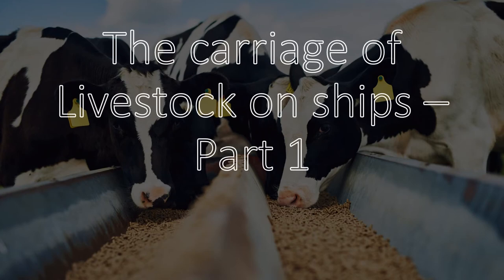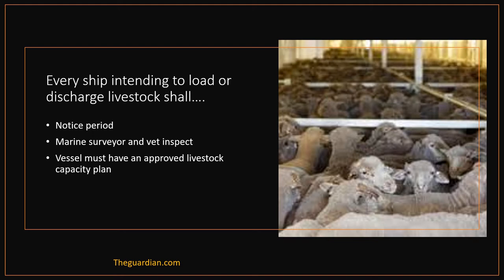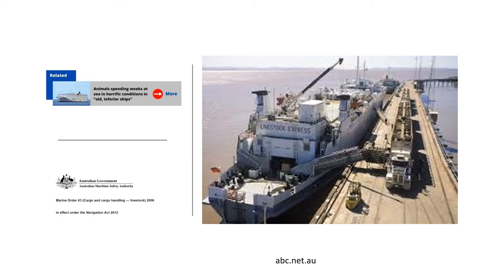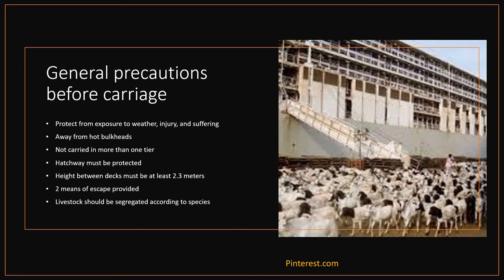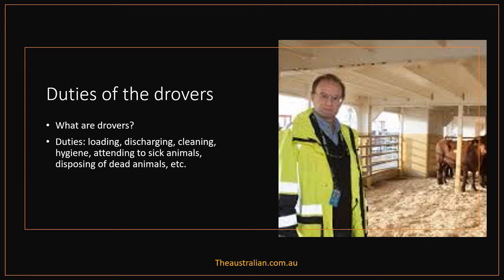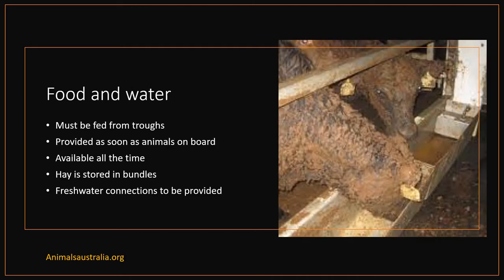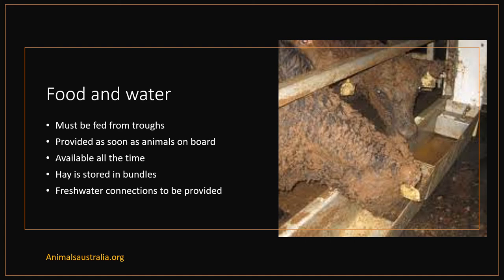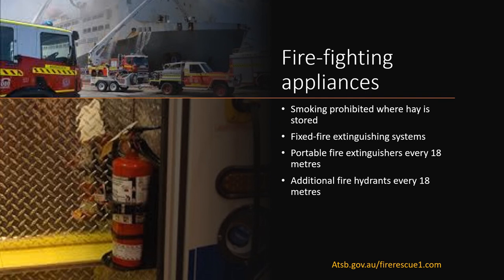Carriage of Livestock on ships (Part 1) - All you need to know!!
This is Part 1 of the series of videos (the last and Part 2 to be released next) on the carriage of livestock on ships. This is all you need to know!